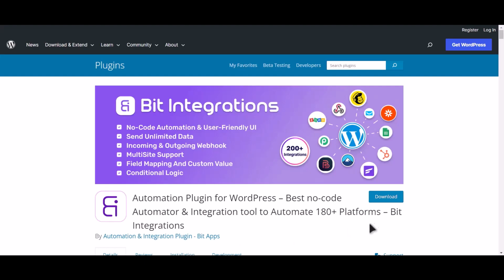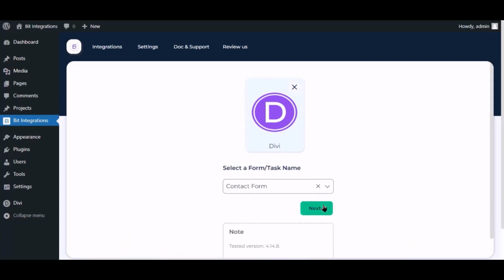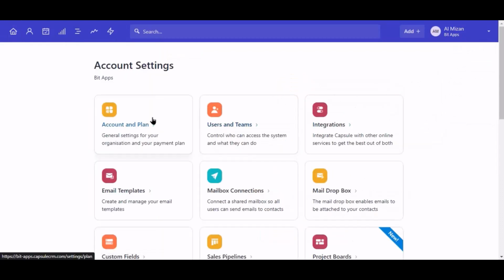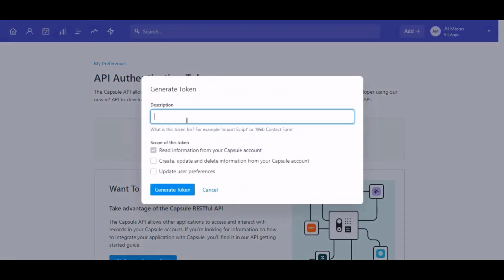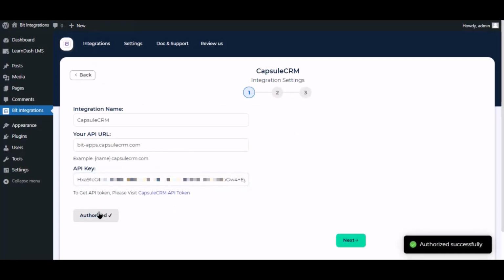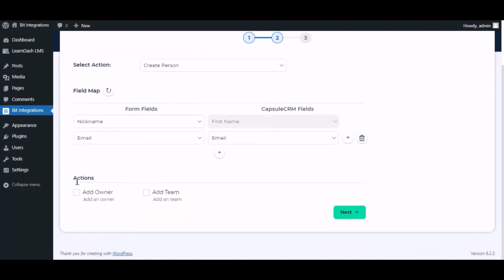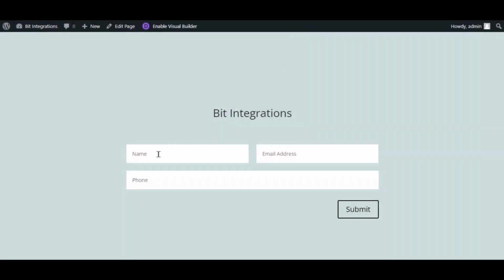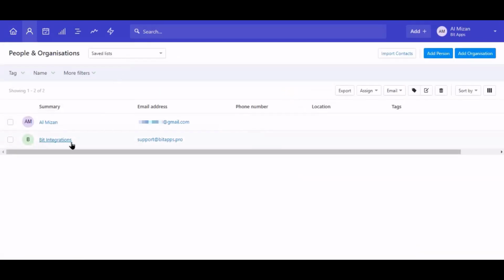Integrating Divi Form with Capsule CRM | Step-by-Step Tutorial | Bit Integrations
📝 Integrate Divi Form with Capsule CRM | Bit Integrations Tutorial

📌 Unlock the potential of seamless data management and customer interactions! In this tutorial, we delve into the integration process of Divi Form, a versatile form builder, with Capsule CRM, a robust CRM platform designed to streamline customer relationships and data organization.

Join us as we guide you through the step-by-step process of seamlessly connecting Divi Form with Capsule CRM using the Bit Integrations WordPress plugin. Discover how to effortlessly collect, manage, and leverage customer data for more efficient CRM workflows.

About Capsule CRM:
Capsule CRM is a powerful customer relationship management platform equipped with advanced features to centralize contacts, sales pipelines, and interactions. With its intuitive interface and comprehensive capabilities, Capsule CRM empowers businesses to optimize their CRM strategies and elevate customer experiences.

Key Topics Explored:
✅ Integration of Divi Form with Capsule CRM using Bit Integrations WordPress plugin.
✅ Enhance data collection and customer relationship workflows for streamlined engagement.
✅ Harness the power of seamless data integration to amplify your form submissions and CRM functionalities.

Join us in this tutorial and discover how the Bit Integrations plugin can empower your business to create exceptional customer experiences and optimize data workflows.